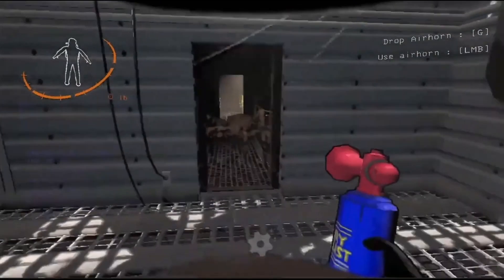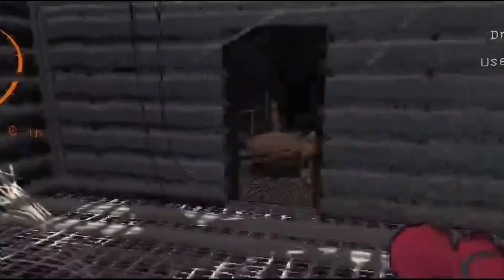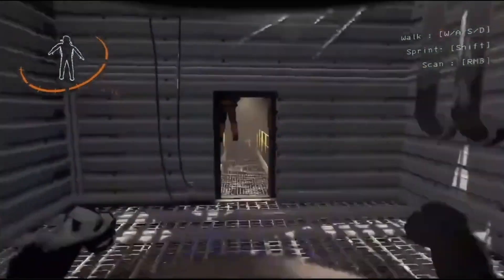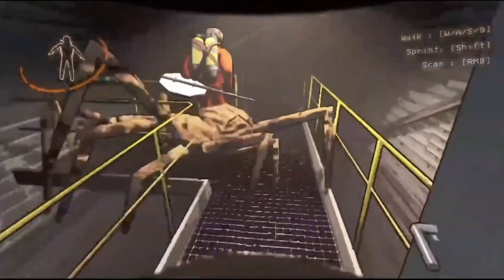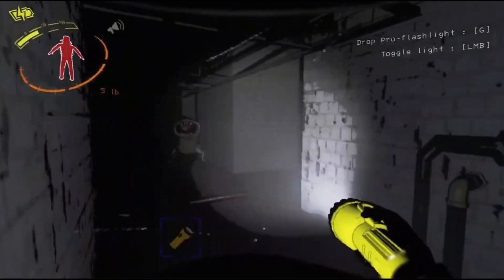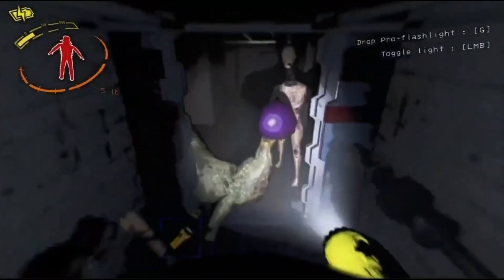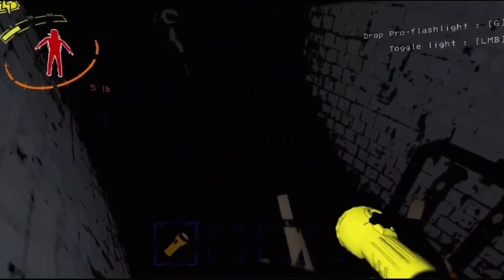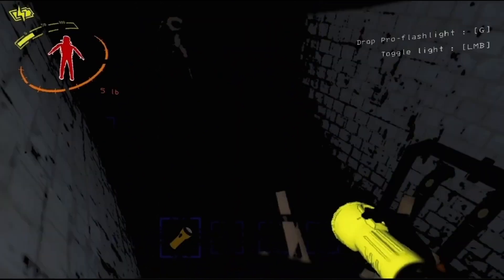every time we saw Daniel | lethal company